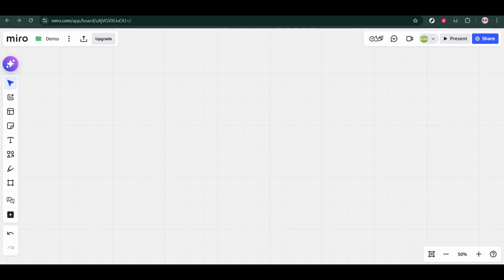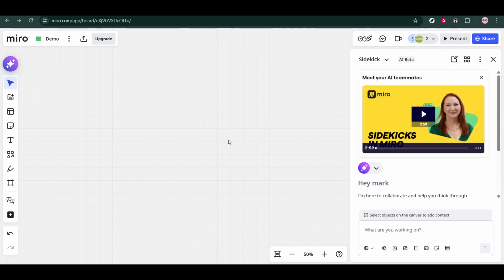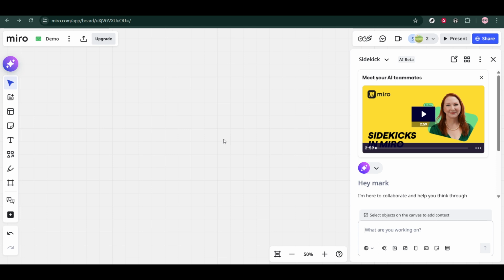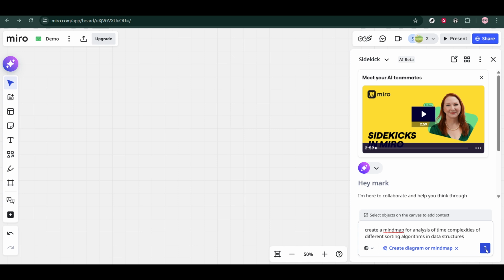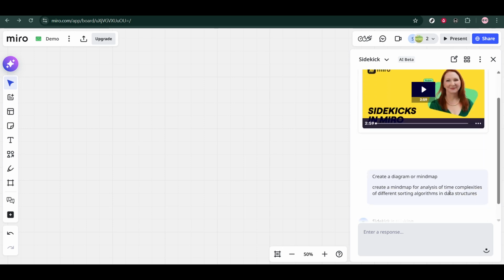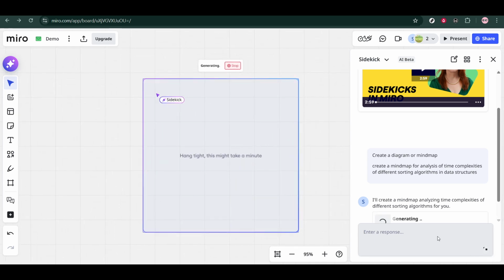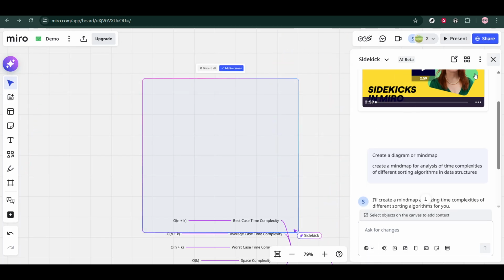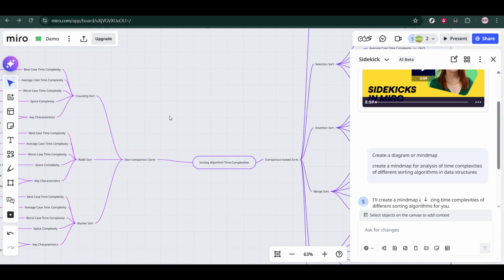How To Use Miro AI (2026 Easy Guide)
Learn how to use Miro AI to generate ideas and speed up workflows.